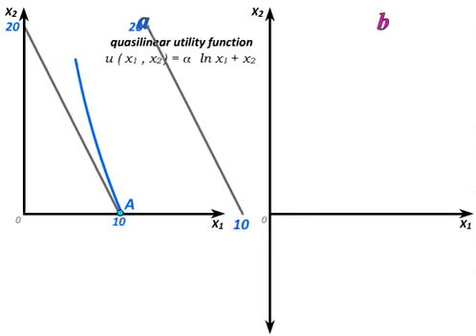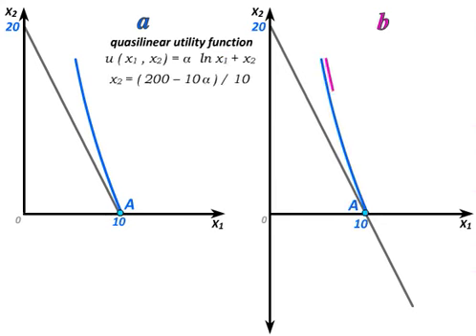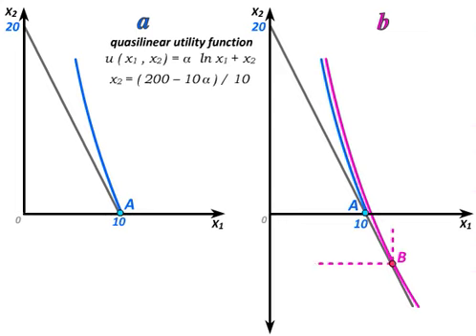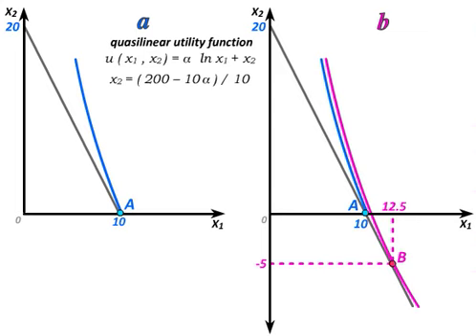nechyba graph 6.10